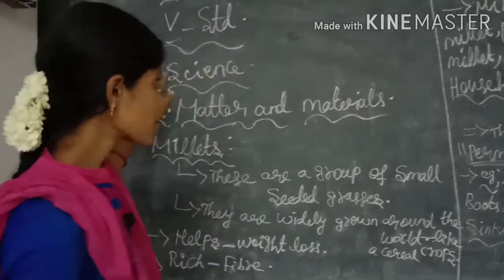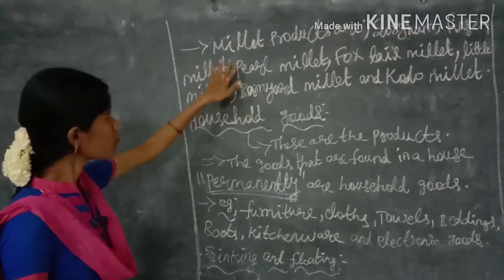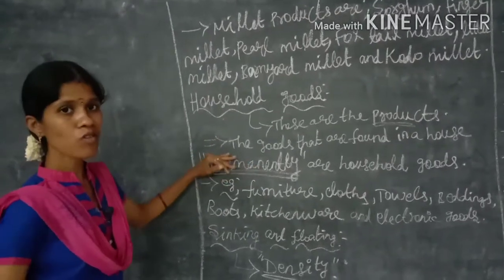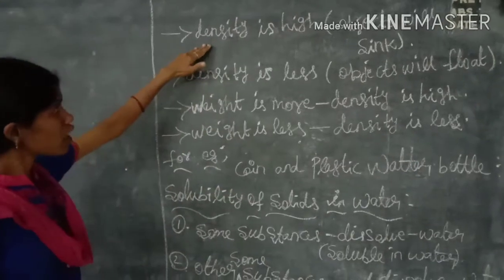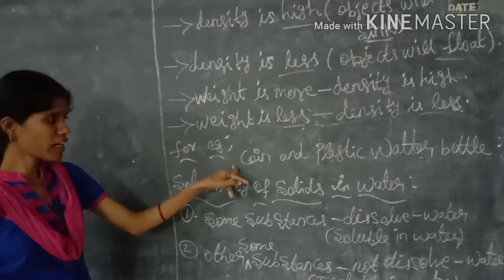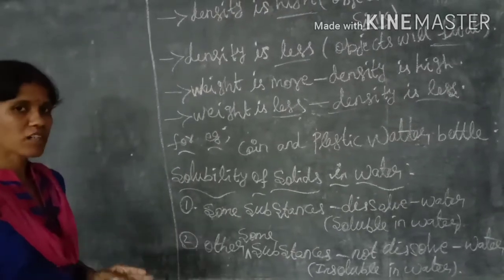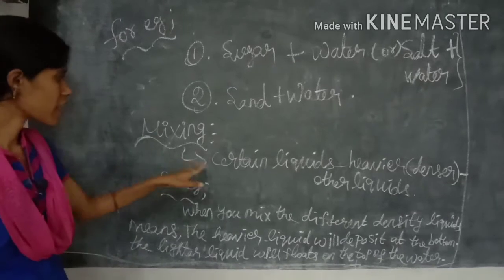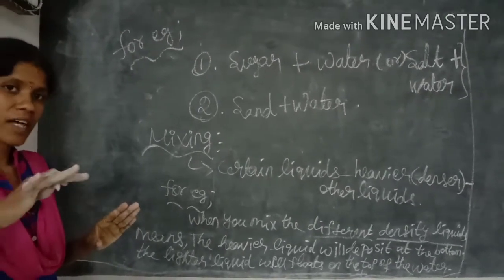STD : 5 Science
Lesson-2 Matter And Materials (Millets, Household Goods)